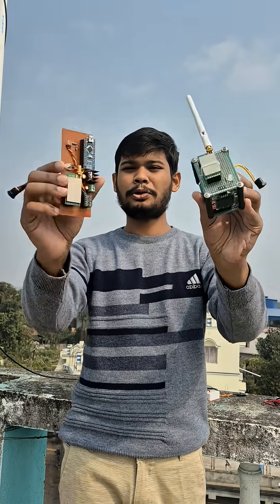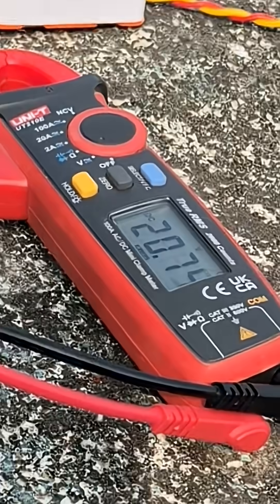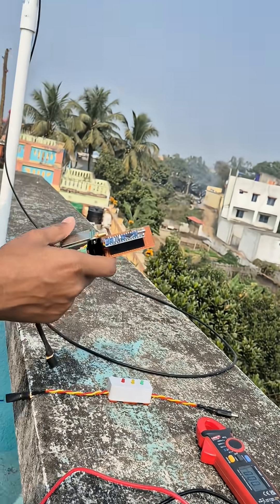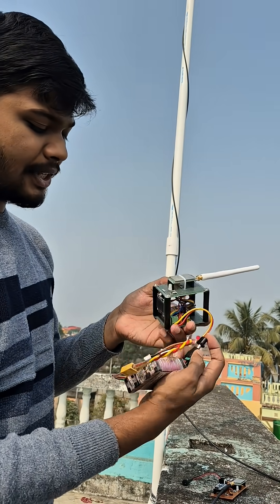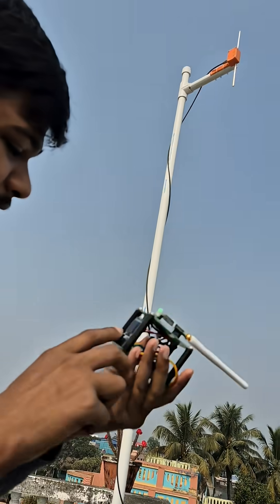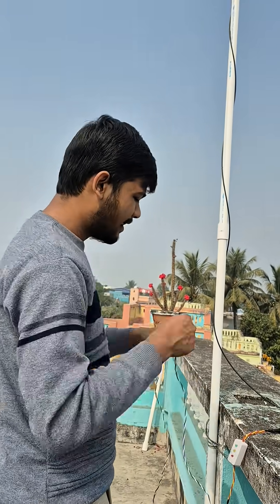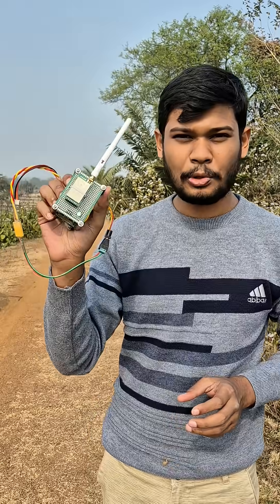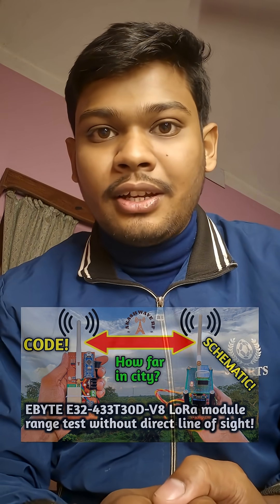Solar Powered LoRa That Runs Forever ☀️📡rf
Actually today i lost my 2nd battery pack which used to powerup my LoRa Transmitter. Then I saw my old 20W solar panel and thought to directly use it. and it works! Then i thought, why not to give this idea to you guys too! That's why I had made this video.

Hi! I'm Akash Bag, call sign VU3HAX. I'm a student of Electronics & Communication Engineering and a licensed ham radio operator also. My hobbies are DIY Electronics, RC Hobby, HAM Radio, photography, music, & Bengali literature. In this channel, I will make videos on Microcontrollers (Arduino, esp, Raspberry Pi), RF transceiver modules, RC planes & drones, 3D printing, HAM Radio, RTL SDR, RF Antennas, satellite data capture & many more. My videos will not be that catchy or have visual effects or other stuff, but I'll definitely teach you something new.